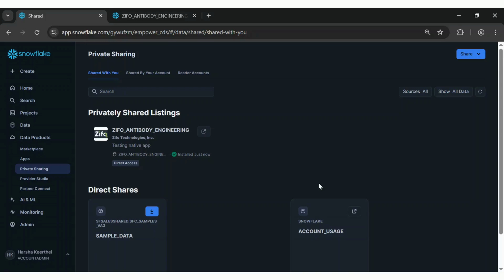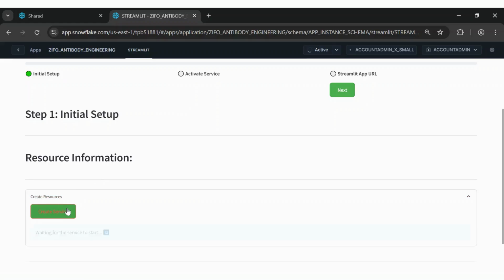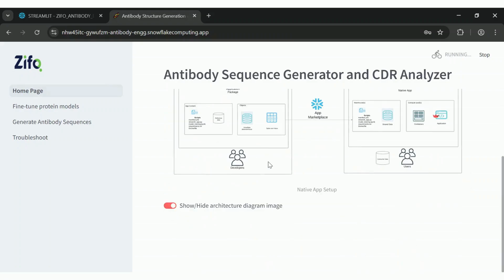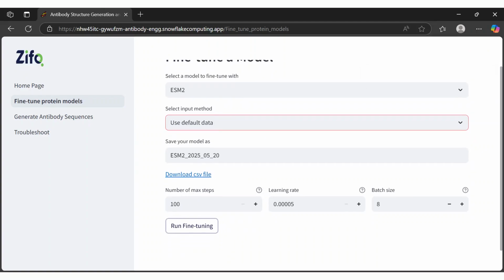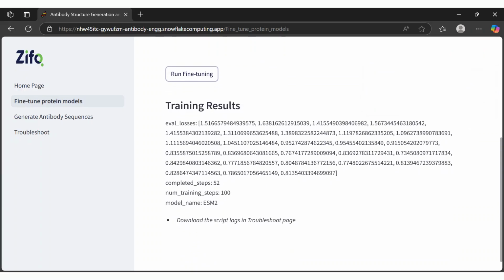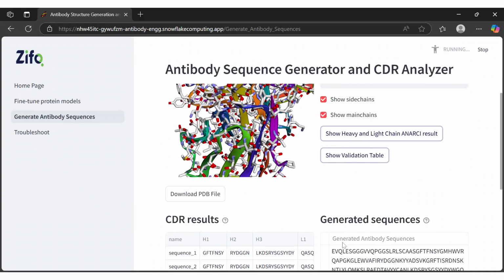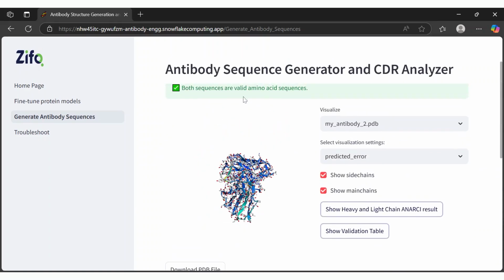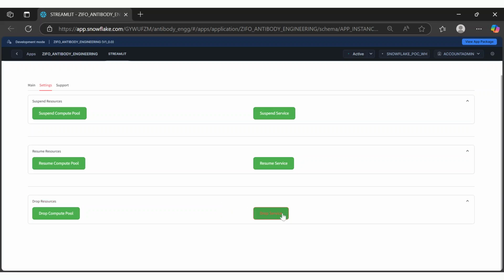Revolutionizing Antibody Design with Generative AI | Fast, Scalable, Precision Bioengineering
This video explores a Snowflake Native App designed for Anitbody generation allowing seamless deployment, security, and scalability. Zifo's cloud-native, scalable solution can be used for generating novel antibodies, thus accelerating the antibody design.  Our solution allows users to go from input to insight within a single integrated platform. We support three open-source models -- from ProtGPT2 to ESM and RoBERTa -- hence teams aren’t locked into one approach. This mitigates model selection challenges by enabling side-by-side benchmarking and tailored model use within a single, adaptable environment.  Zifo enables fine-tuning of models, thus overcoming data bias and generalizability issues, especially for less-represented targets.